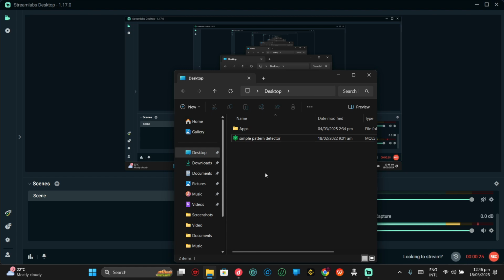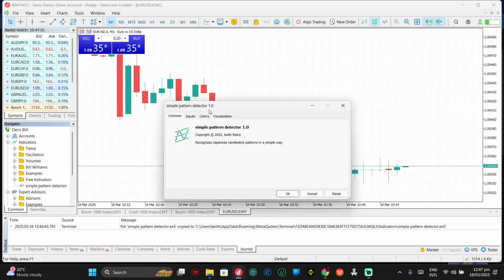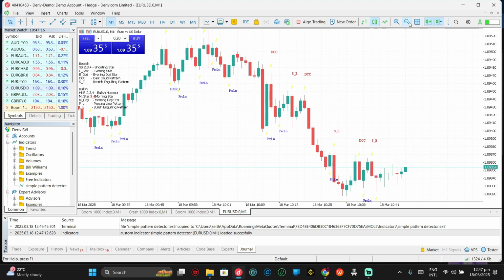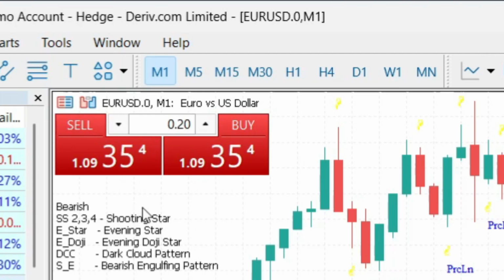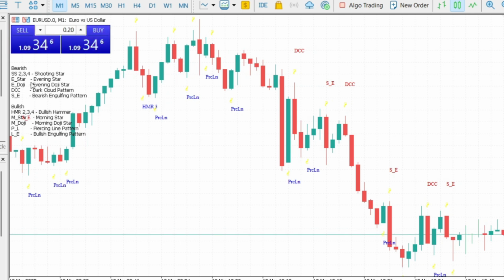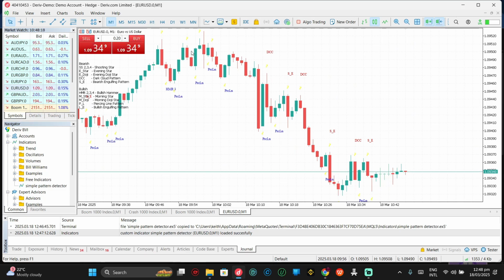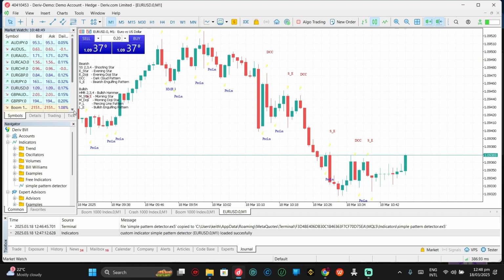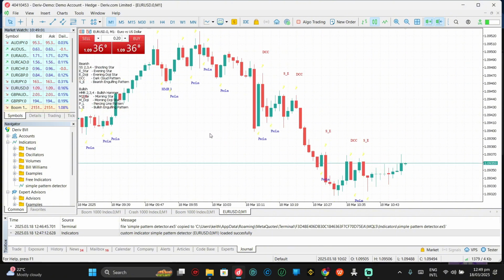This free indicator will detect candlestick patterns for you...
Make free $100 to $1000 now The Simple Candlestick Pattern Detector Indicator for MetaTrader 5 is a powerful tool designed to help traders easily identify and analyze key candlestick patterns on their charts. Whether you're a beginner or an experienced trader, this indicator simplifies the process of spotting potential market reversals and trend continuations by automatically detecting and printing candlestick patterns in real time.